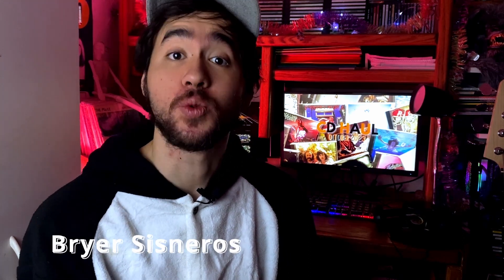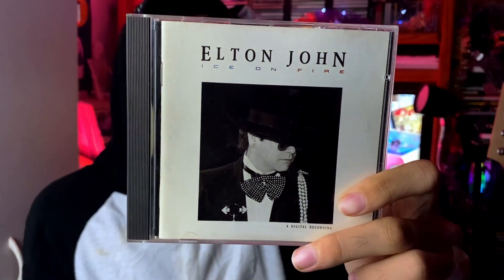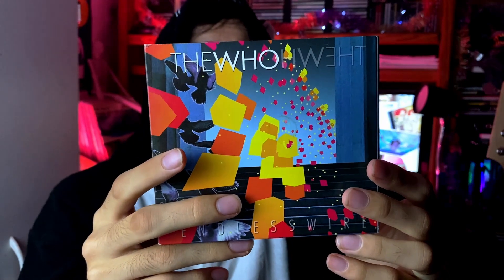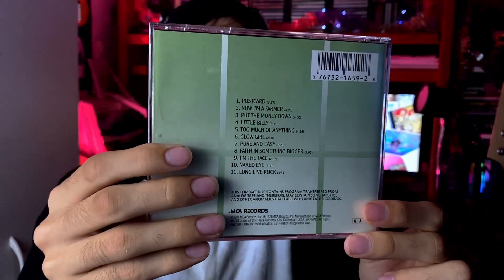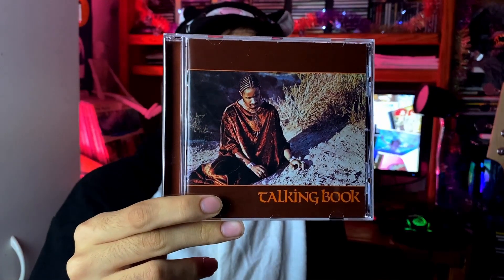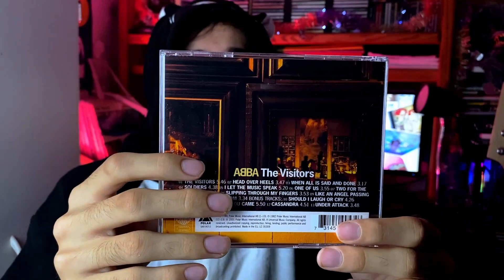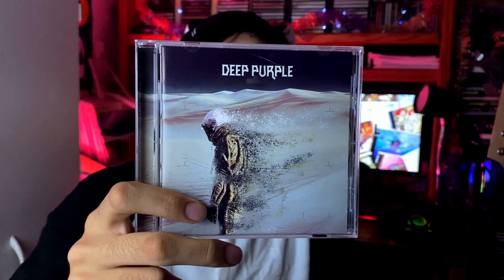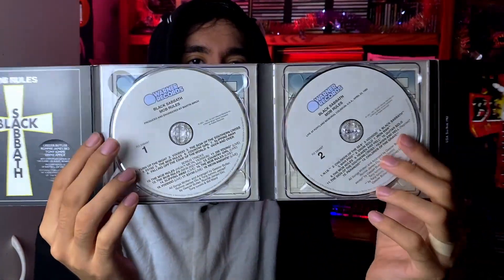Rock/Pop/Prog CD Haul: October 2023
In this video, I go through every CD I bought throughout the month of October. Let me know your thoughts on what I got in the comments!